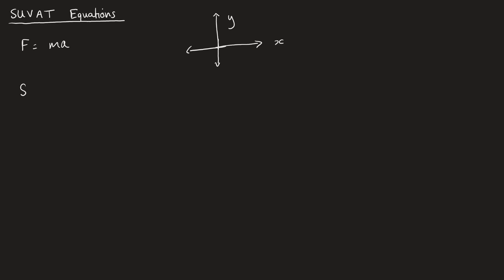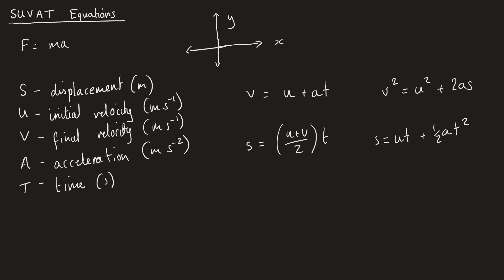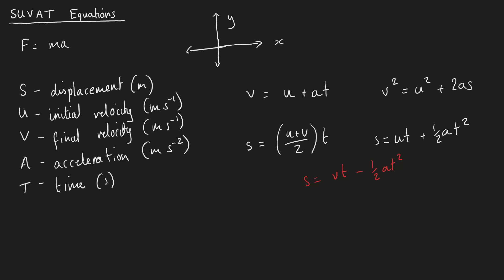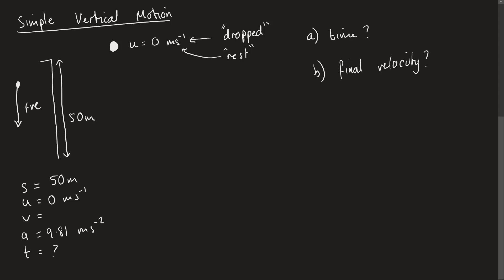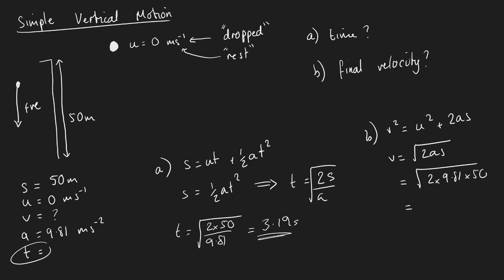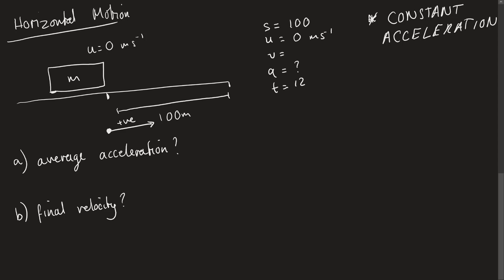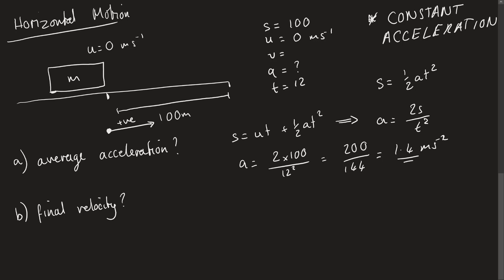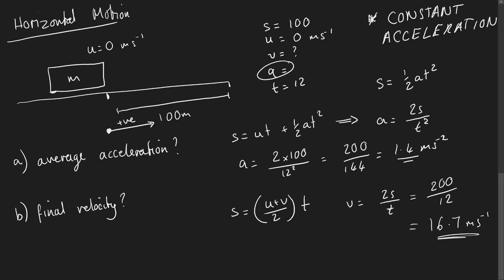SUVAT Equations | AQA A-Level Physics